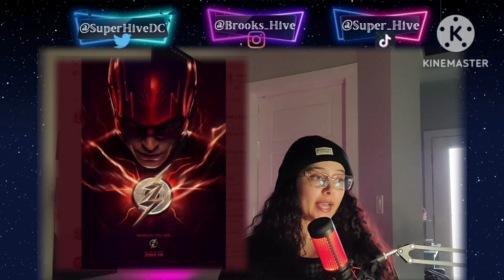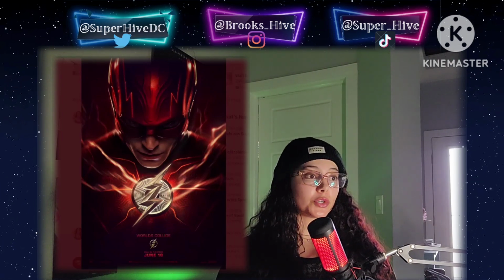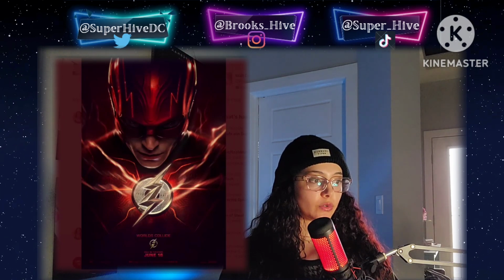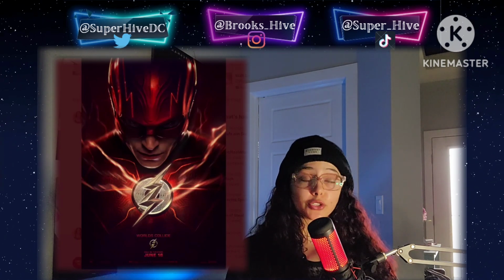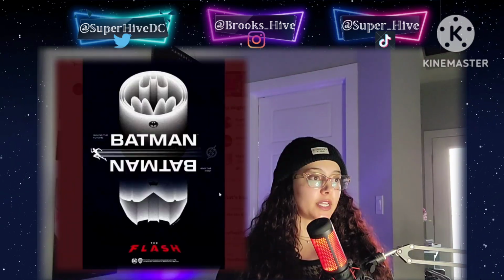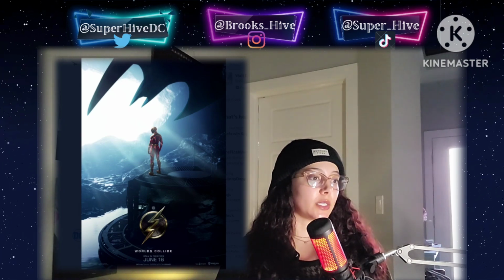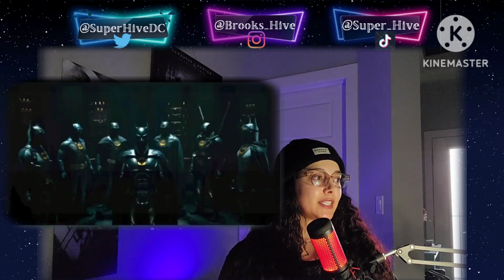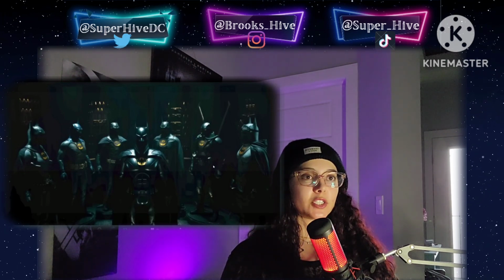FIRST CHARACTER POSTERS FOR THE FLASH MOVIE!